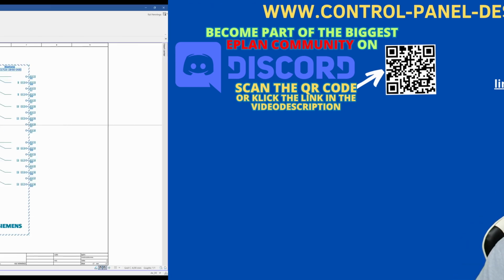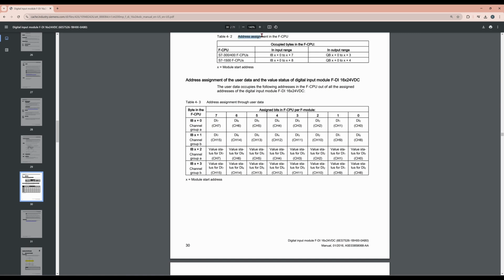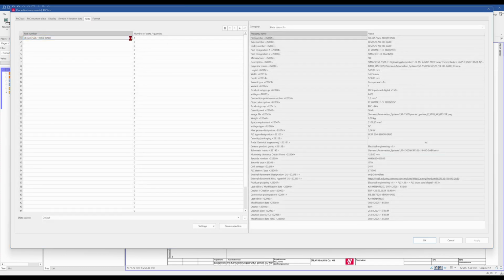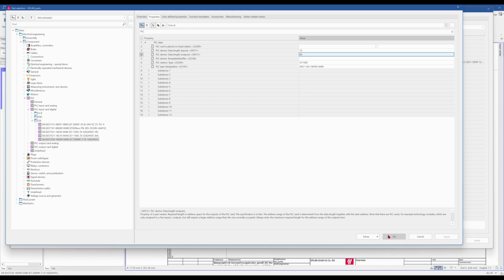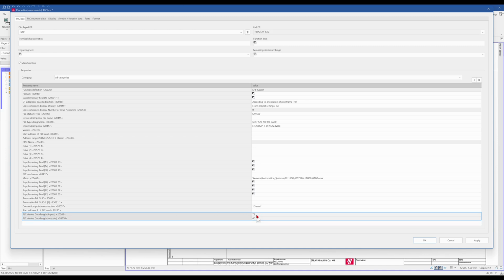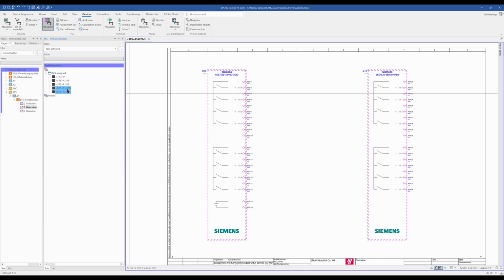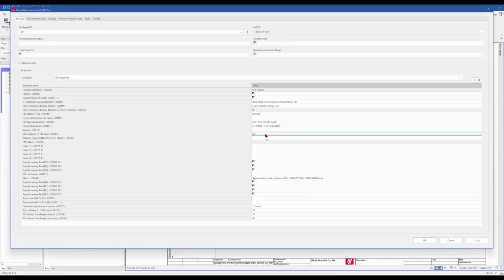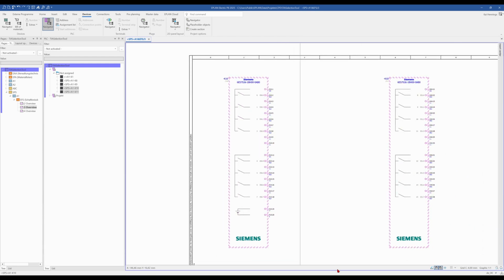Addressing safety ⚠️ PLC cards in EPLAN. SIEMENS F-DI card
This EPLAN P8 Tutorial is about how to address automatically safety PLC cards in EPLAN. The problem with safety PLC cards is that they occupy additional input and output range (doesn't matter if they are input cards or output cards). The additional address range can be added in the parts management. As an example, I use a 16 F-DI card from SIEMENS in this video.

Hi, my name is Kai Hennings, on my Channel "EPLAN in a Nutshell" I show you EPLAN P8 Tutorials for beginners and advanced. I use EPLAN for more than 20 years.
In addition to electrical engineering, I make videos about panel building, technology, standards, and product releases.

*Affilaiate Link